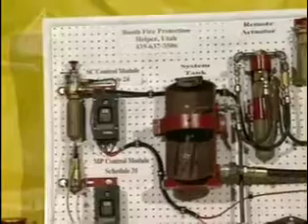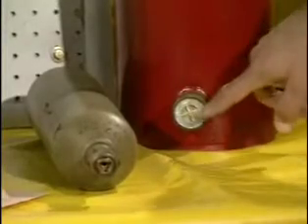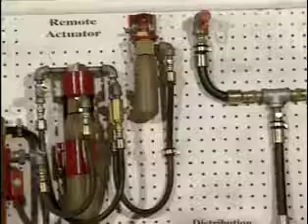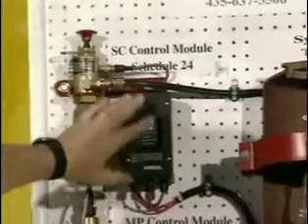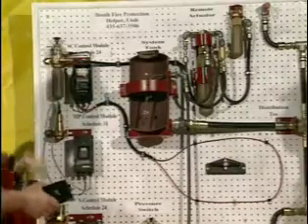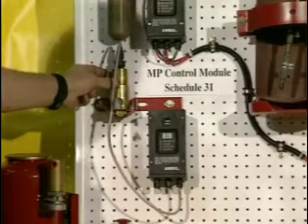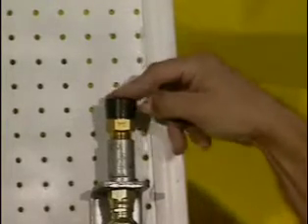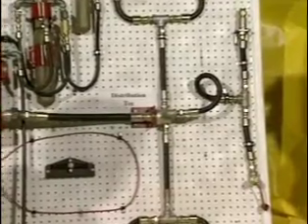Firefighter video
Old school, fire, fighter video, call con tent, fireman fire